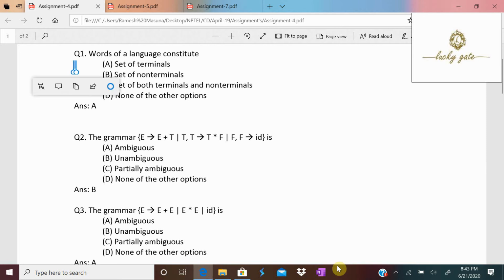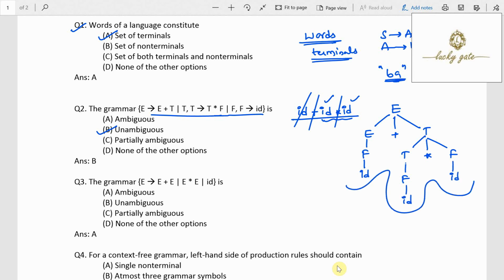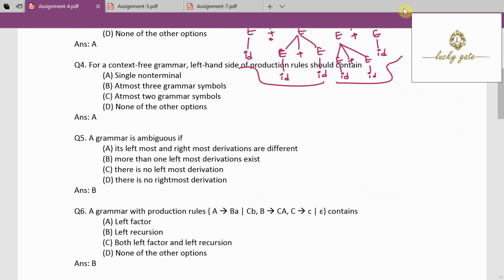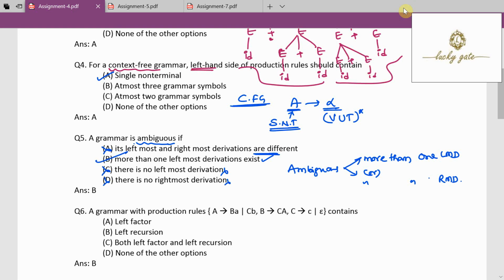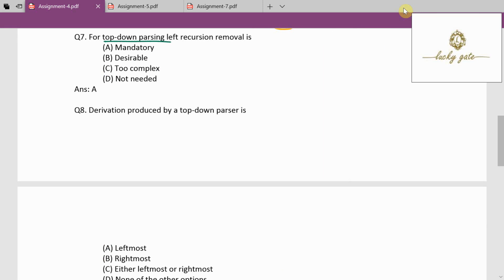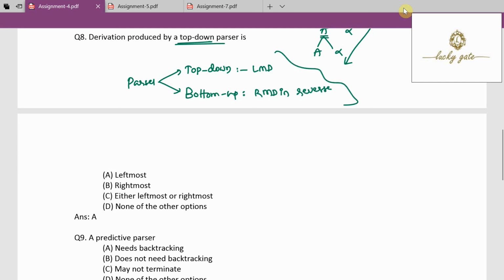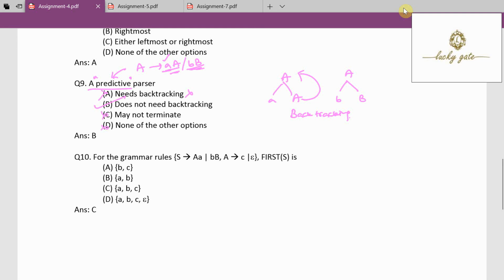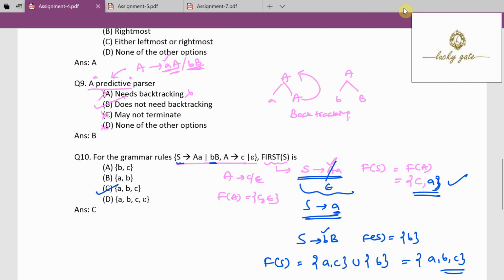148. NPTEL - Compiler Design - week4 Assignment questions and their detailed solutions...